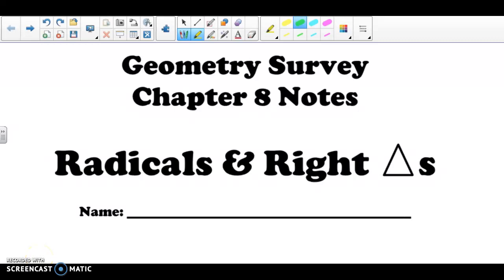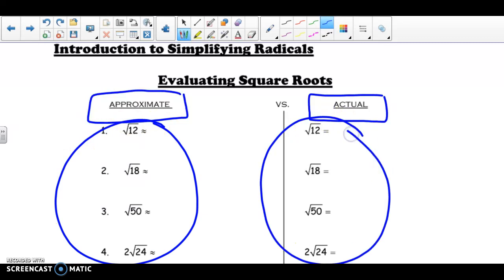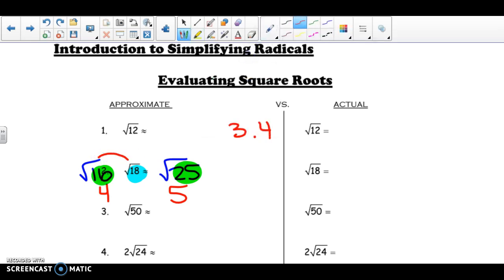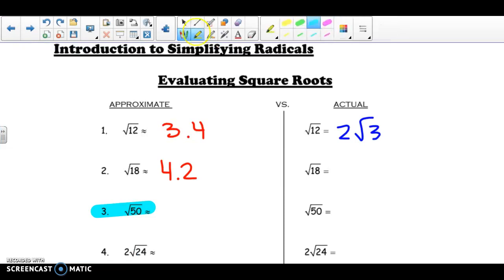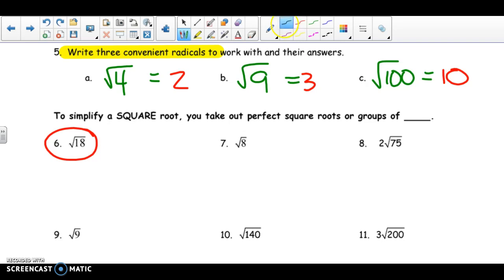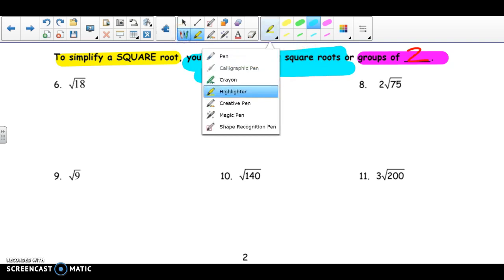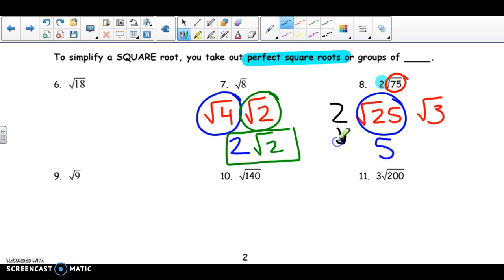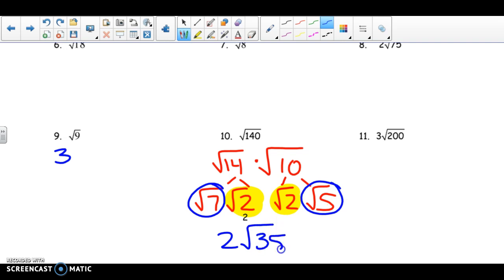GS 8.1 Intro to Square Root Notes